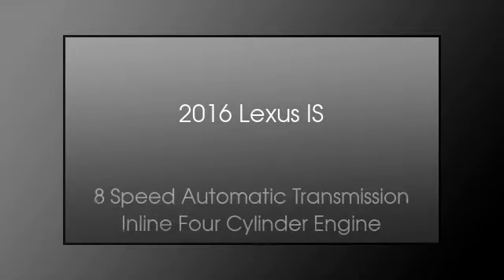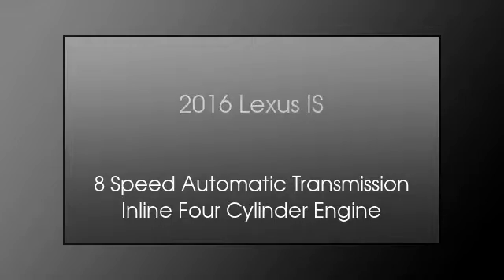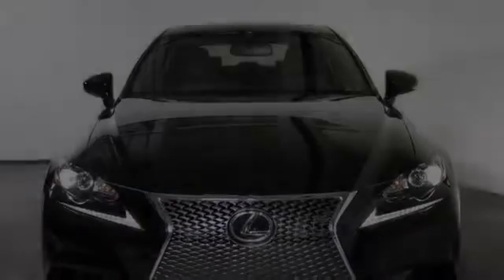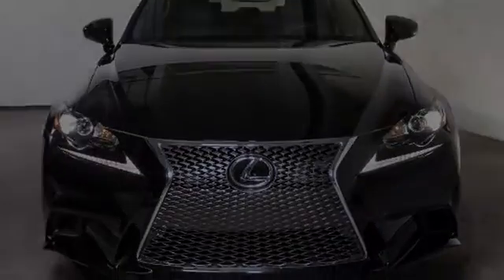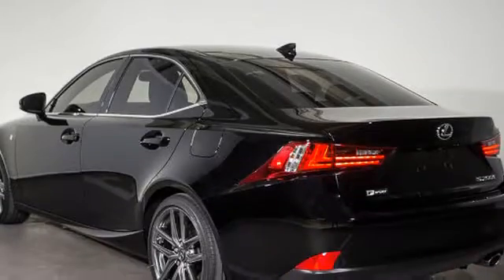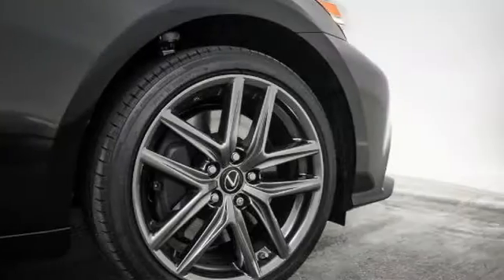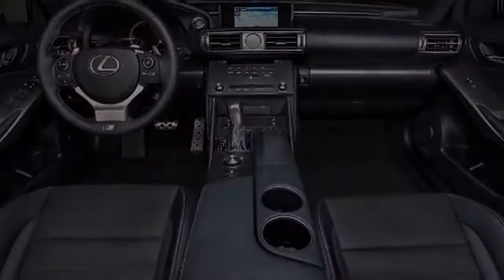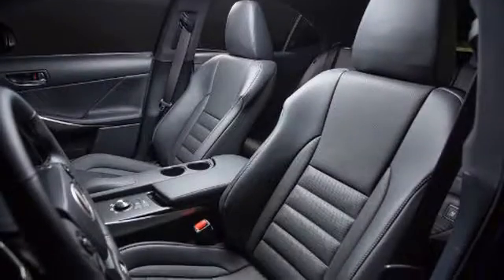2016 Lexus IS 200t